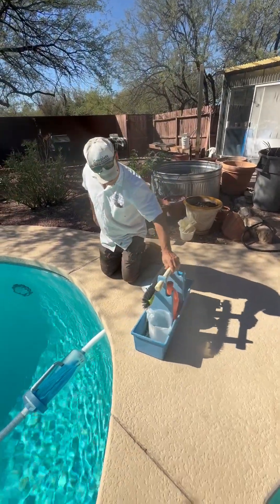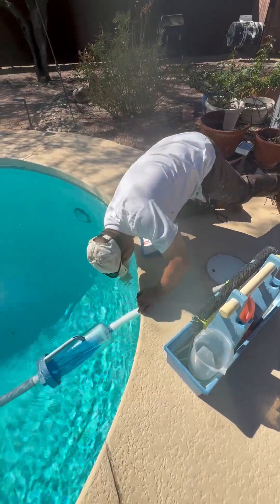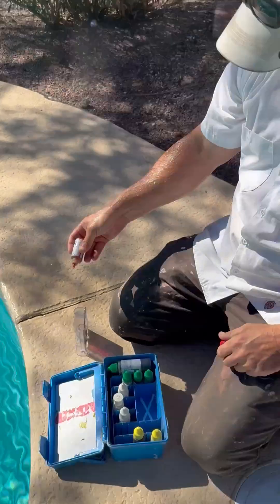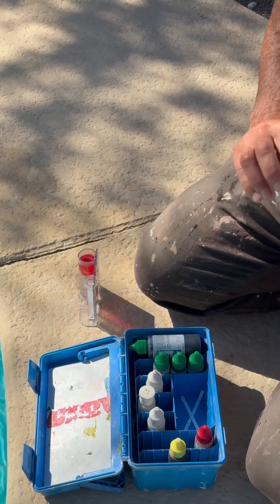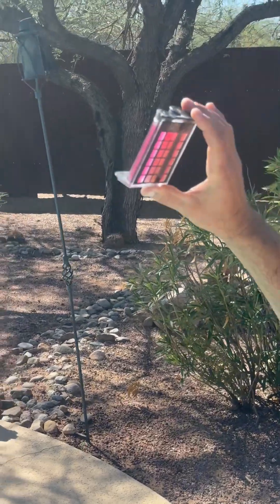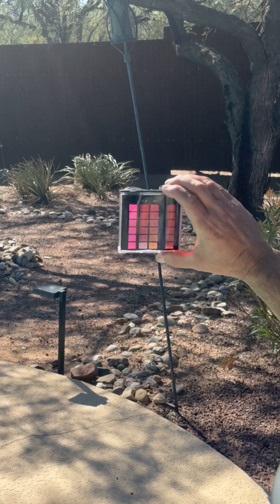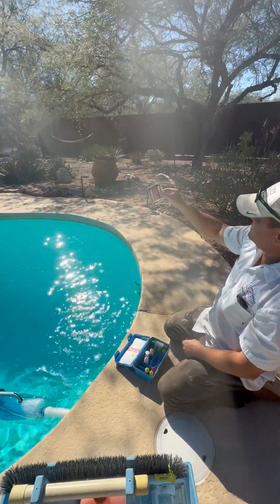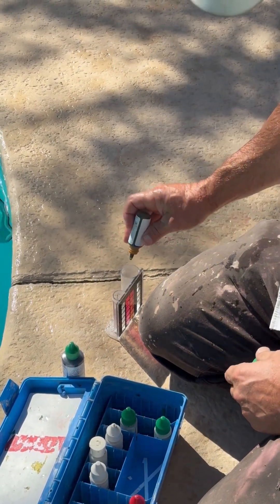Testing chlorine/pH/alkalinity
This video will show you have to test chlorine, pH and alkalinity with a Taylor Test Kit. At Complete Pool and Yard Care, we test chlorine, pH and alkalinity at every recurring service visit.